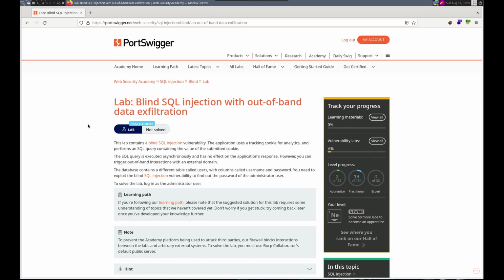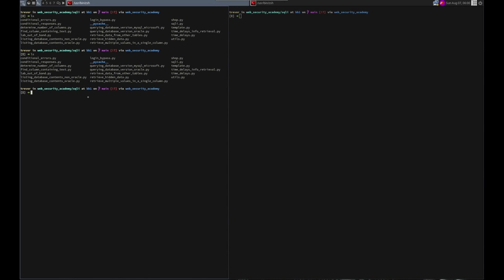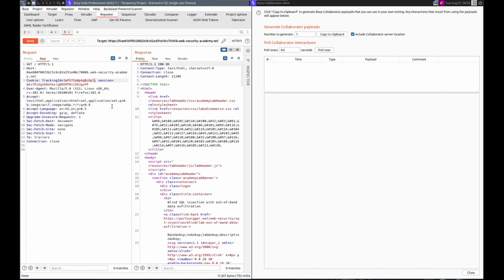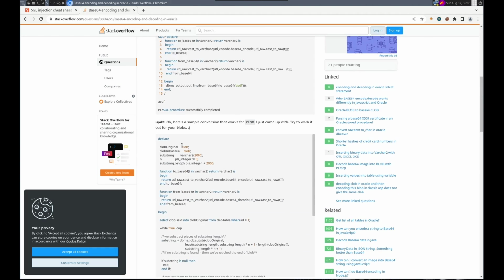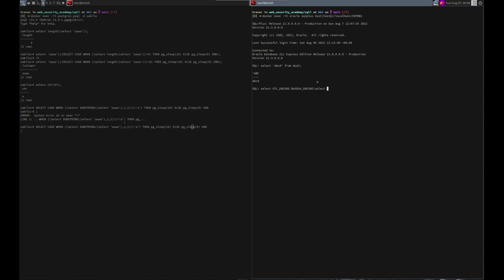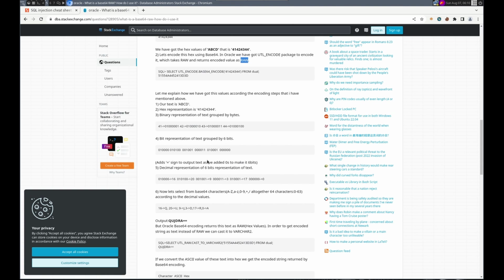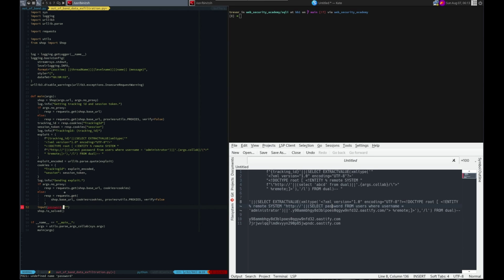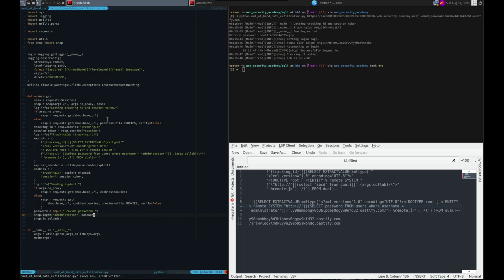Web Security Academy | SQLi | 16 - Out of Band Data Exfiltration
We solve Portswigger's Web Security Academy SQLi lab using out-of-band communication to exfiltrate the administrator password.